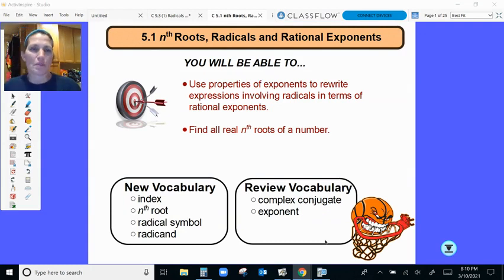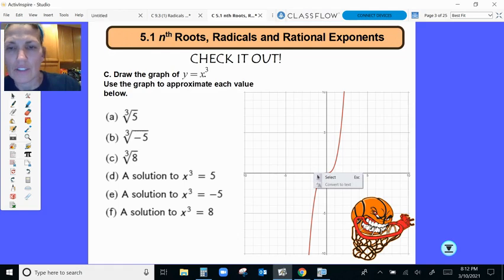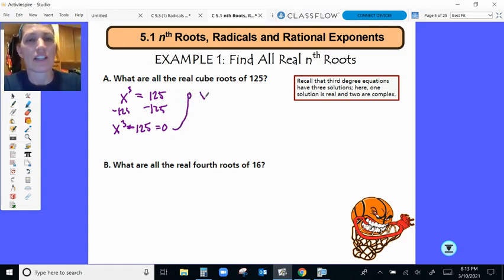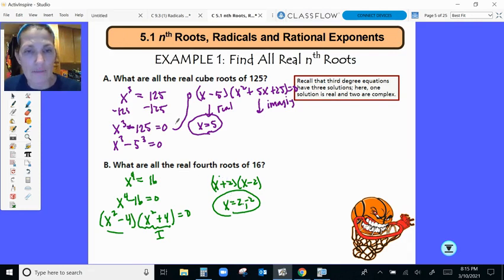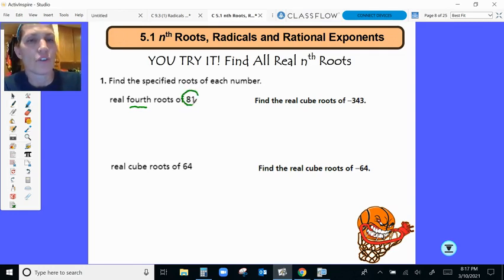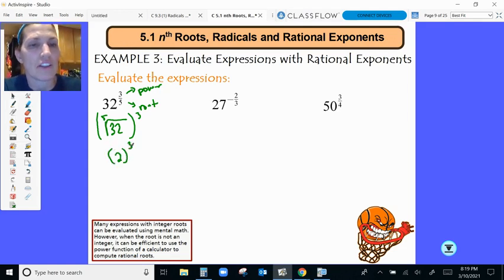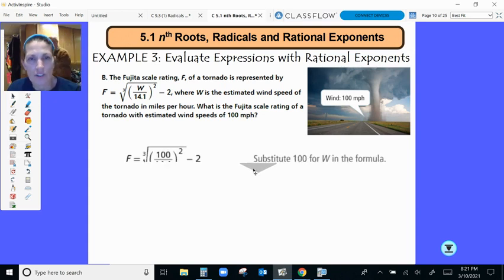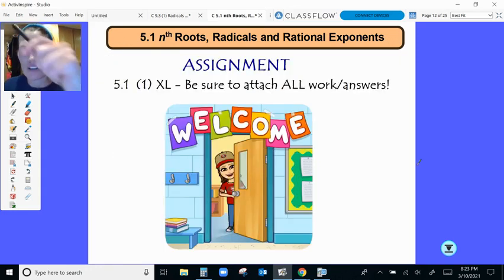ALG 2: 5.1 (1) nth Roots, Radicals & Rational Exp.